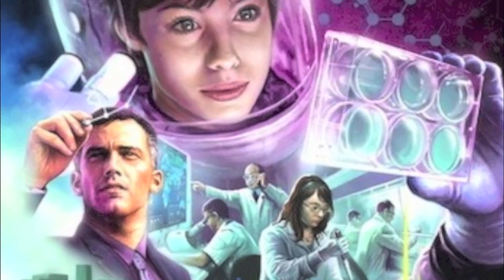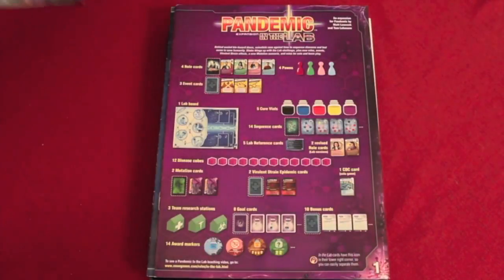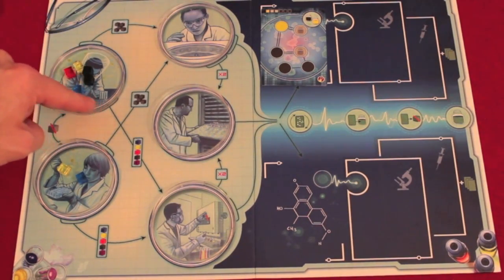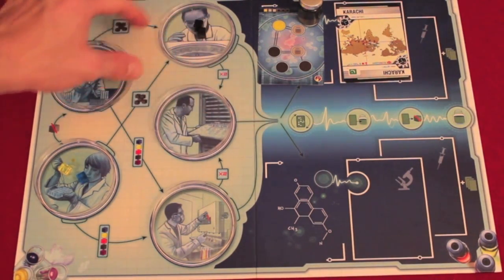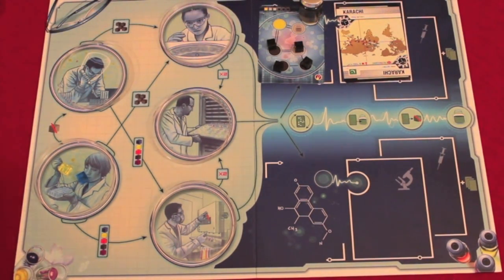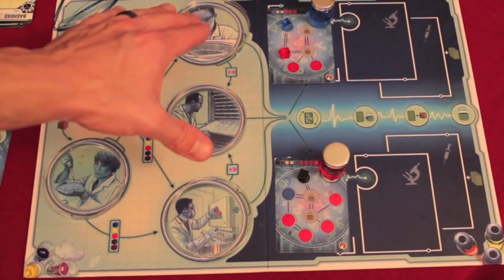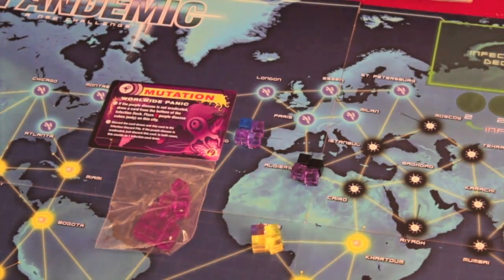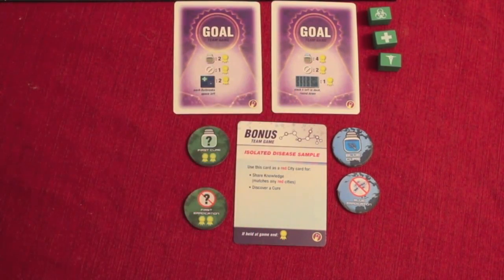Pandemic: In the Lab Review - with the Game Boy Geek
Dan examines this latest expansion for Pandemic from Z-man Games

00:00 - Introduction
01:50 - Game overview
12:15 - Final thoughts